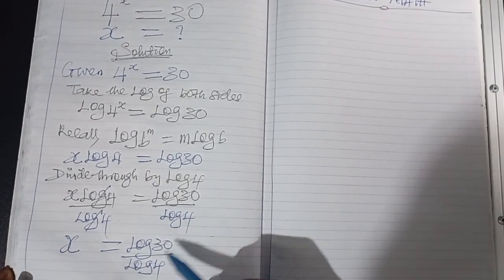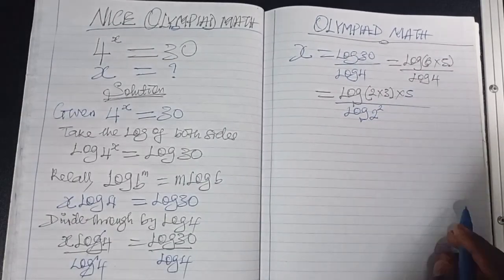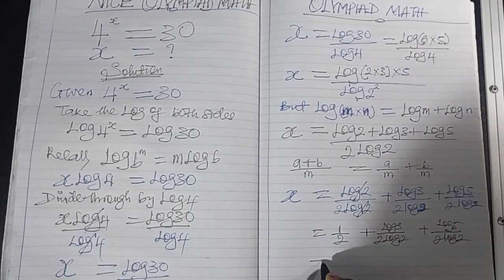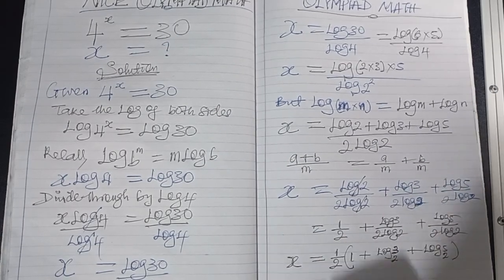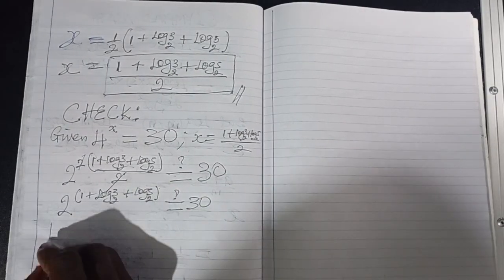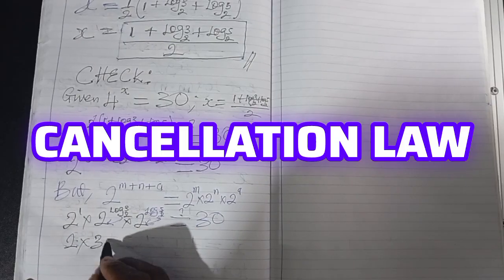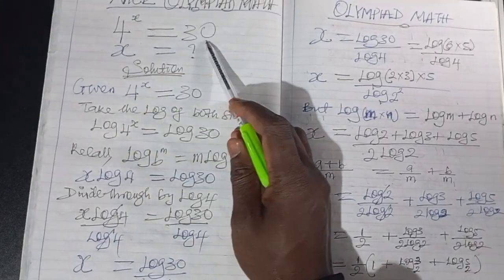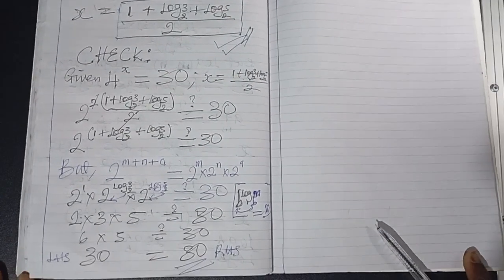MATH OLYMPIAD QUESTION | OXFORD ENTRANCE EXAM | CAN YOU SOLVE THIS? | ALGEBRA CHALLENGE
A Beautiful Math Olympiad Exponential Equation! | 4^x = 30
​Can you solve this elegant Math Olympiad exponential equation? In this tutorial, we break down how to solve 4^x = 30 using laws of indices and logarithms. This standard algebra problem is perfect for students preparing for international mathematics competitions or regional exams like Russian, Harvard, Germany and Oxford OLYMPIAD maths.
​Watch until the end to master the step-by-step simplification tricks!